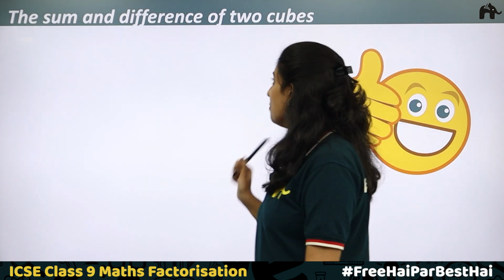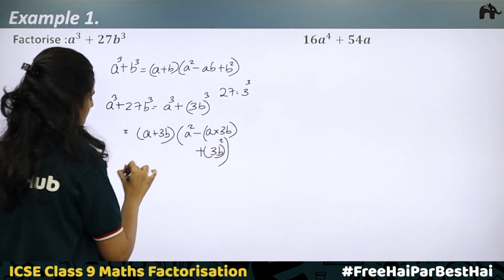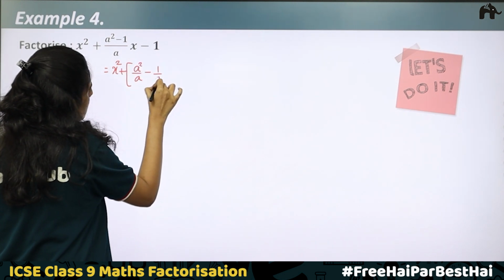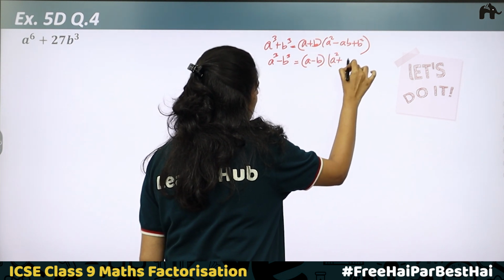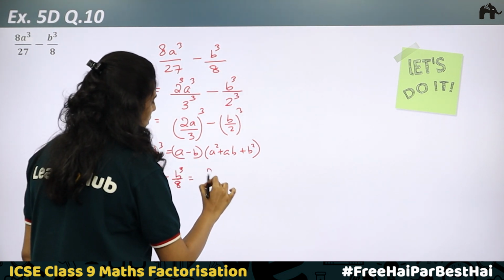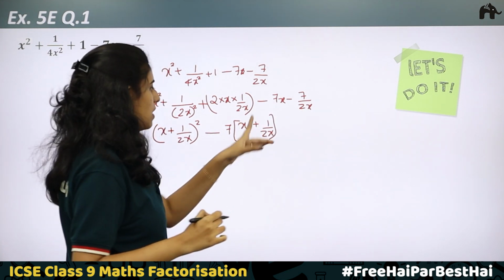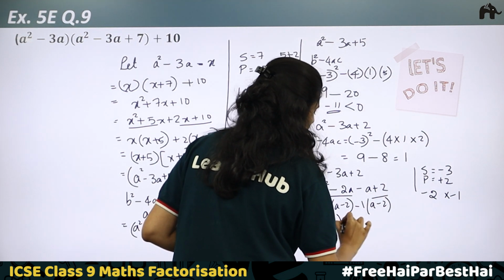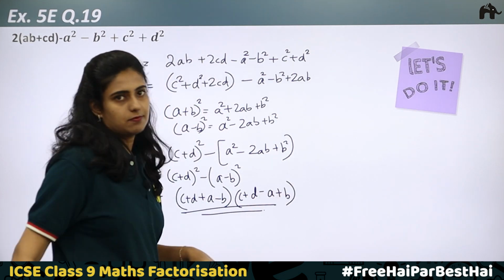Factorisation Class 9 ICSE Maths | Selina Chapter 5 | Exercise 5D, 5E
Timestamp:
00:00 Introduction
00:37 The Sum and Difference of two Cubes
07:49 Example 1
13:17 Example 2
15:26 Example 3
17:00 Example 4
18:37 Example 5
20:56 Example 6
23:35 ICSE Ex 5(D) Q1
24:57 ICSE Ex 5(D) Q4
27:12 ICSE Ex 5(D) Q5
30:56 ICSE Ex 5(D) Q9
32:51 ICSE Ex 5(D) Q10
34:48 ICSE Ex 5(D) Q13
36:52 ICSE Ex 5(D) Q17
38:56 ICSE Ex 5(D) Q18 (i)
40:27 ICSE Ex 5(E) Q1
43:52 ICSE Ex 5(E) Q5
45:37 ICSE Ex 5(E) Q9
50:39 ICSE Ex 5(E) Q11
53:22 ICSE Ex 5(E) Q13
56:34 ICSE Ex 5(E) Q19

ICSE Class 9 Factorization | ICSE Class 9 Factorization Exercise Questions | ICSE Class 9 Exercise 5(D) Questions | ICSE Class 9 Exercise 5(E) Questions | The Sum and Difference of two Cubes | ICSE Class 9 Maths | LearnoHubMaths